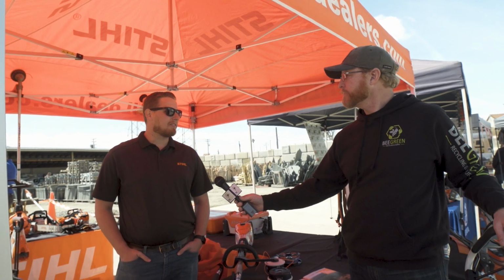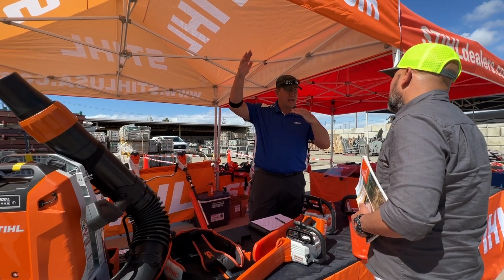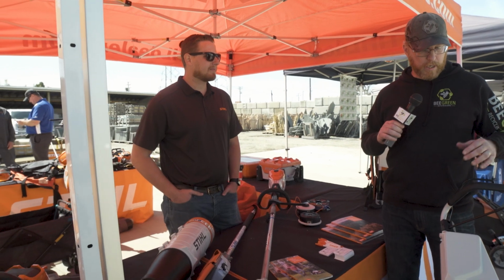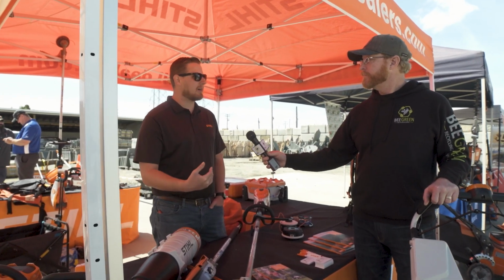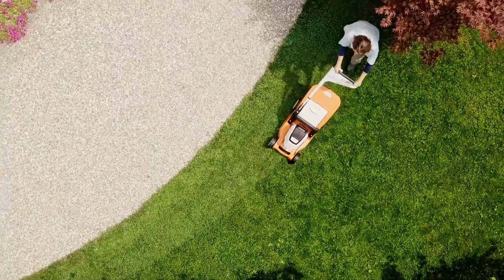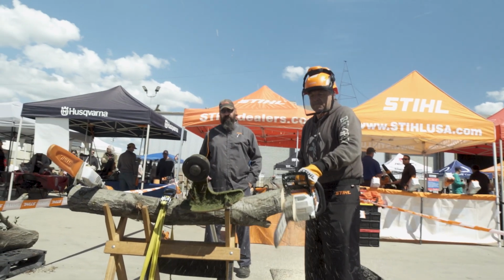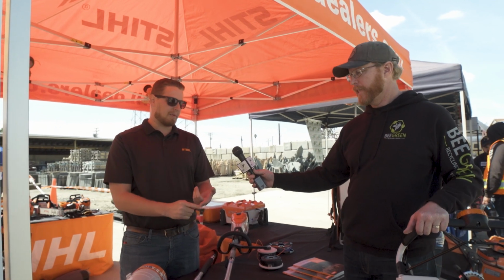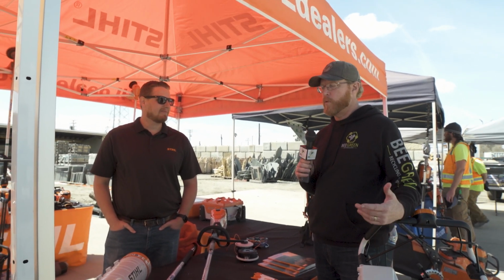Out in the Yard with Joshua Fookes and Professional Power Tool Equipment Manufacturer STIHL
In the final episode of "Out in the Yard," Joshua Fookes welcomes Tyler from STIHL, the newest addition to the Bee Green store. They discuss the exciting new relationship between the two companies and the range of STIHL battery-operated products now available at Bee Green. Tyler shares his expertise and knowledge of the STIHL brand, highlighting their commitment to quality and innovation. As the episode concludes, Josh and Tyler express their excitement about the future of the partnership and the opportunities it brings to provide the best tools and products to their customers.